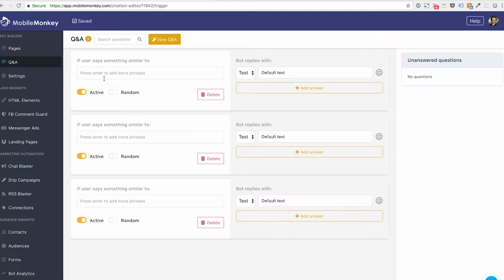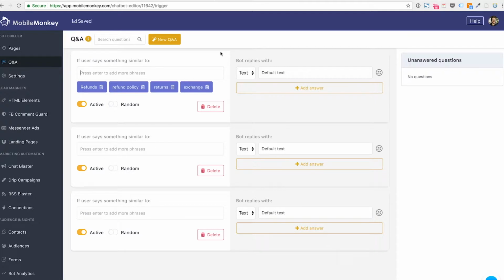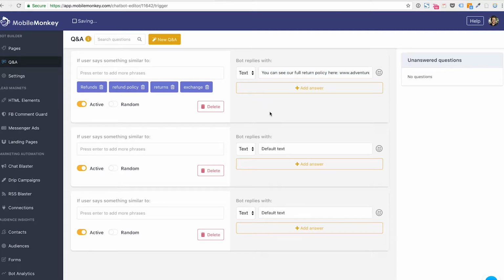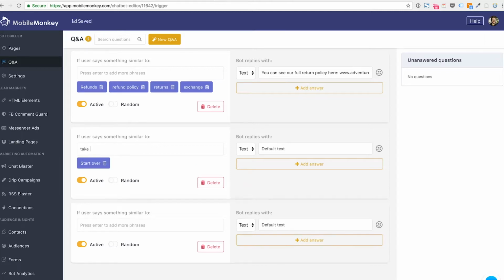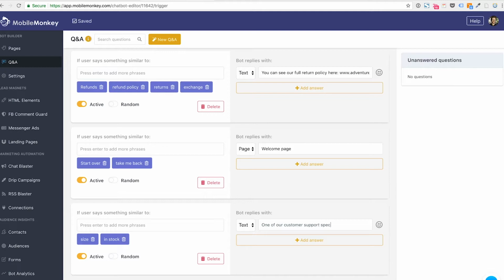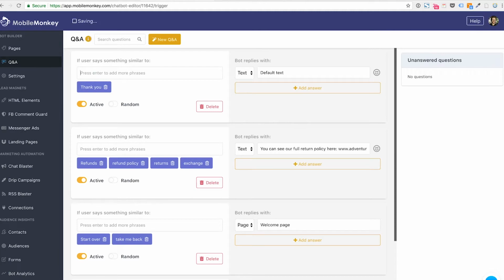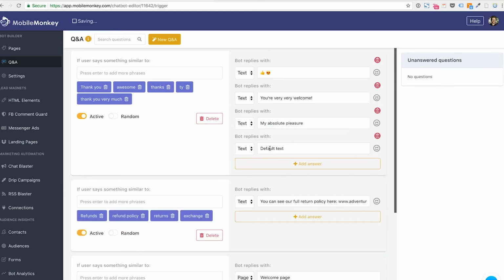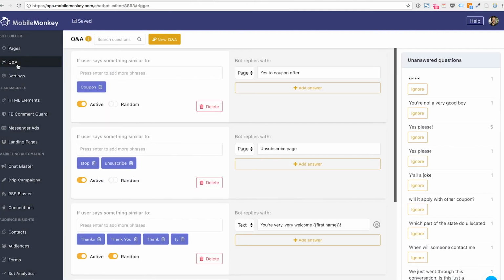How to Use the Chatbot Builder to Answer Customer FAQs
Build chatbots that assist sales and marketing with the visual, drag-and-drop  MobileMonkey chatbot builder. See how to build chatbots that respond to audience questions that you program using MobileMonkey.

Our easy to follow mobile chatbot builder’s course can be found You’ll be able to get the MobileMonkey chatbot app and the full MobileMonkey marketing master class.

Marketing master Isaac Rudansky will take you step-by-step through building your own MobileMonkey chatbot for Facebook messenger. Isaac covers the mechanics of bot building, but also really important and informative subjects, such as the psychology of marketing and strategies for getting the most out of your MobileMonkey chatbot.